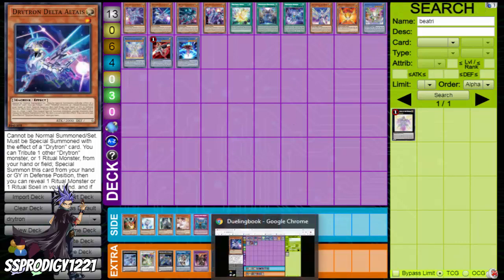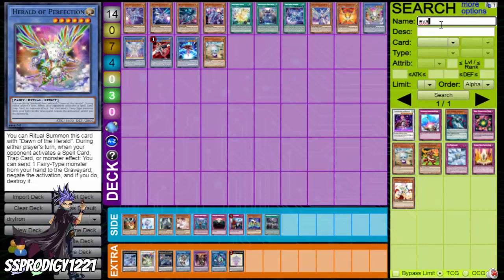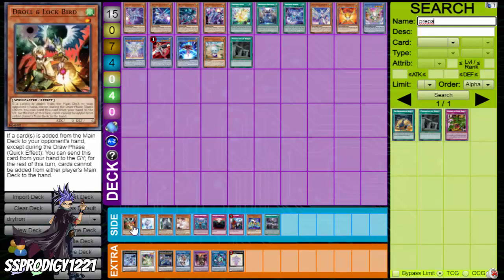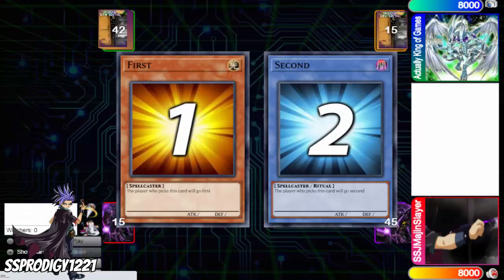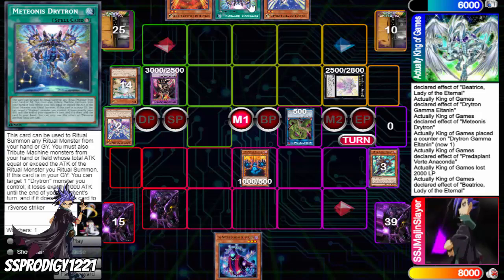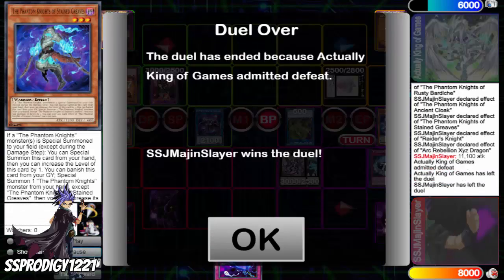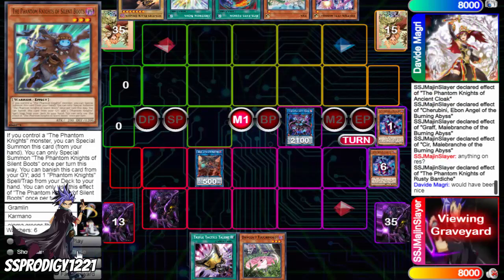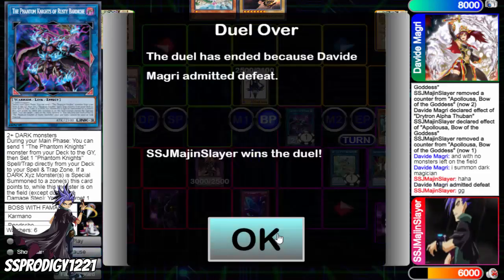Beating The Meta As A Phantom Knights Player: Drytron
in this video of the series, I go over drytron and feature two of my matches from the LCS tournament last weekend in where I won both games.